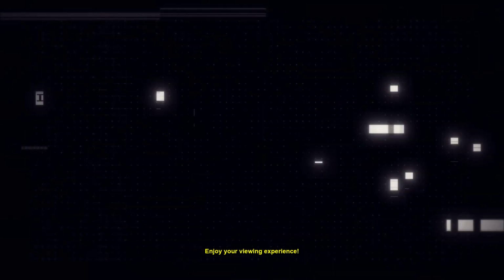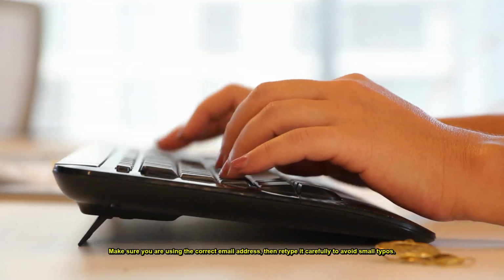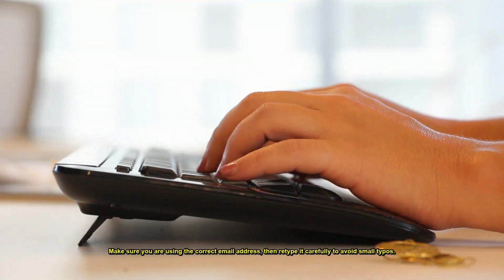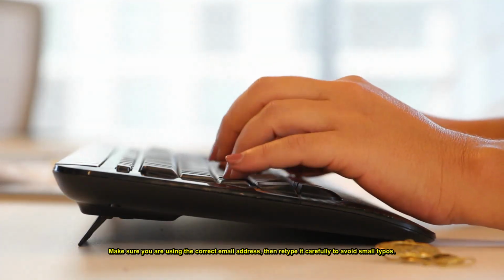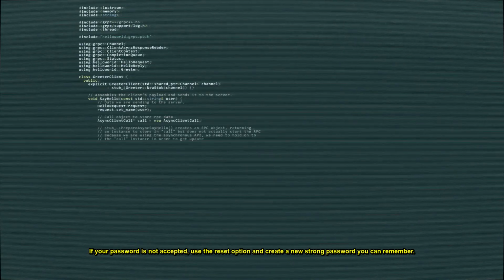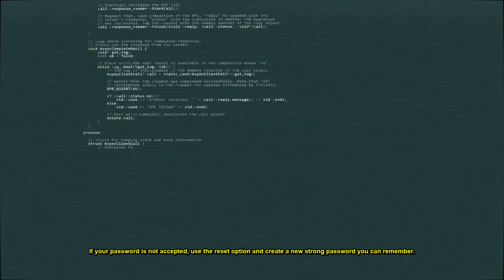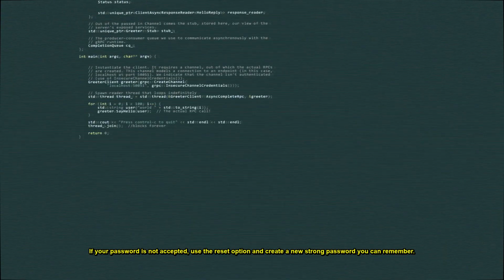How to activate Tubi TV - Step by Step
Unlock endless entertainment with our step-by-step guide on how to activate Tubi TV! In this video, we’ll walk you through the entire activation process, ensuring you can start streaming your favorite shows and movies in no time. Whether you're using a smart TV, mobile device, or streaming device, we've got you covered. Don’t miss out on the best free streaming service—hit play now and get started!